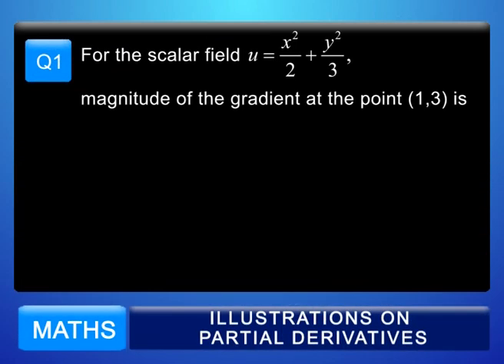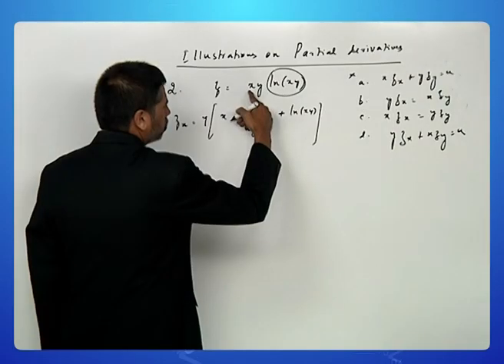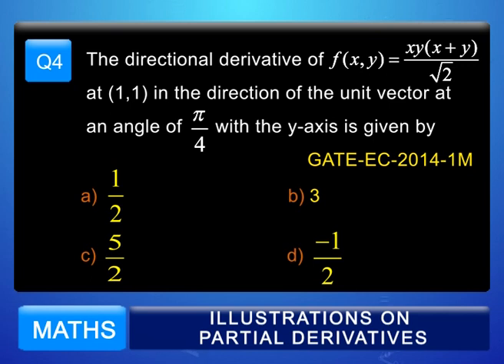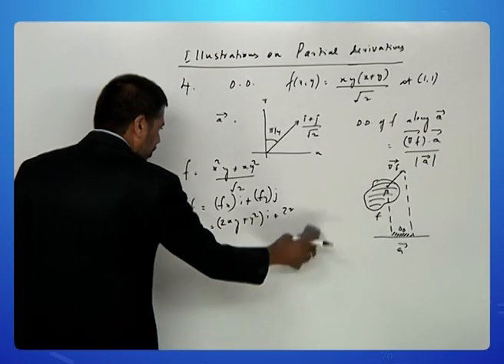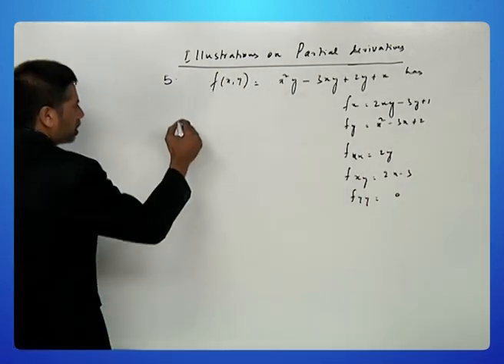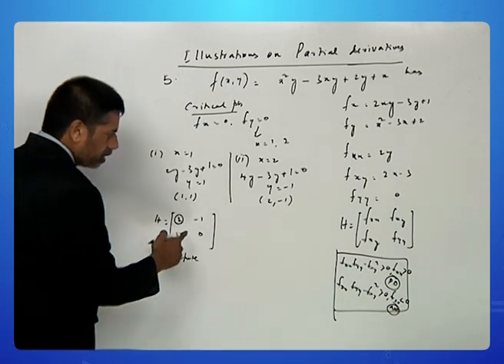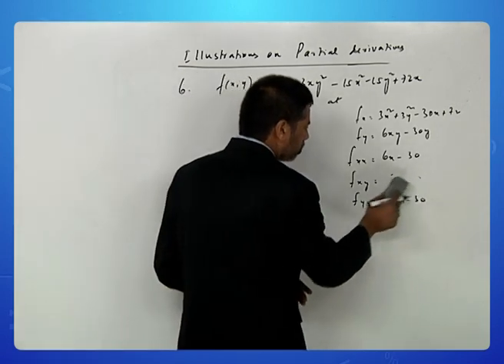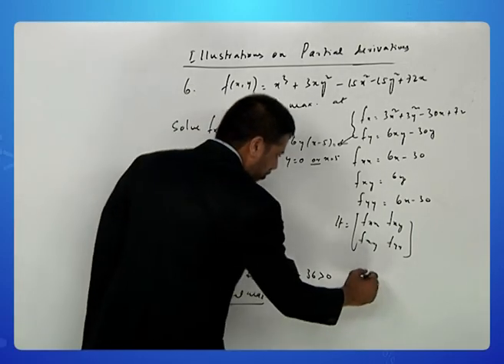Illustrations on Partial Derivatives | Calculus | Mathematics | Dr. Ramamurthy Suri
This lecture video deals primarily with Illustrations on Partial Derivatives in Calculus which is briefly explained by Dr. Ramamurthy Suri Sir.